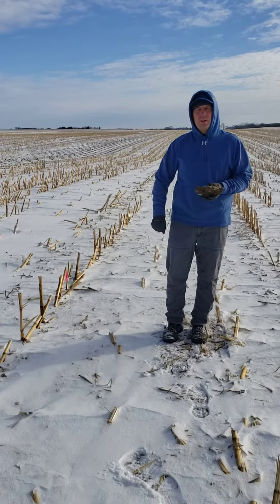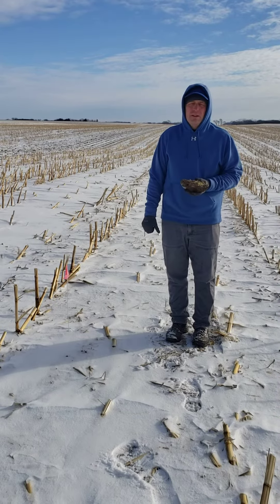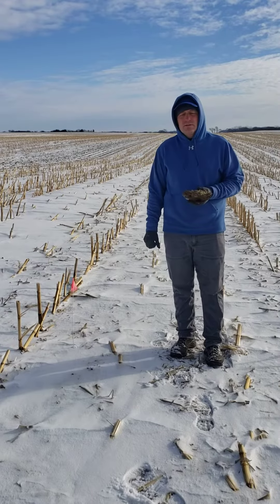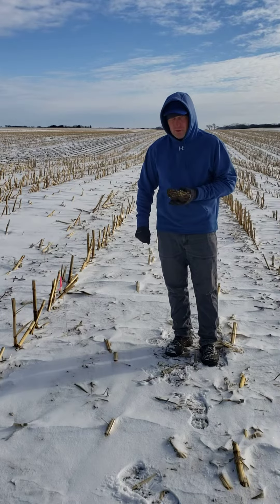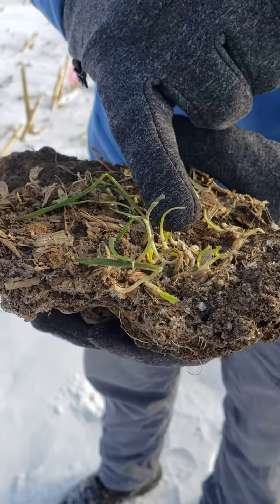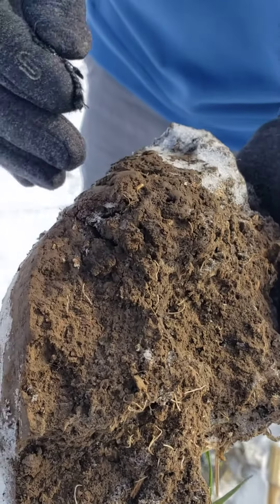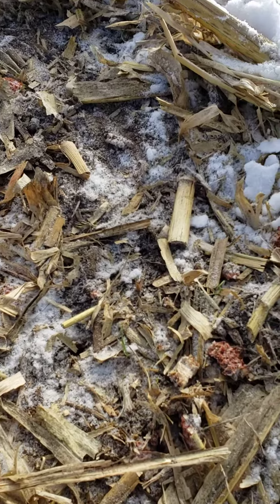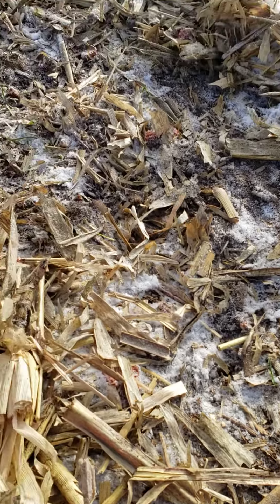2020 Cover Crop Week 30: A weekly documentation of a mixed cover crop interseeded into corn